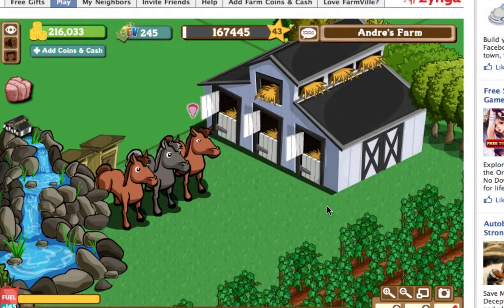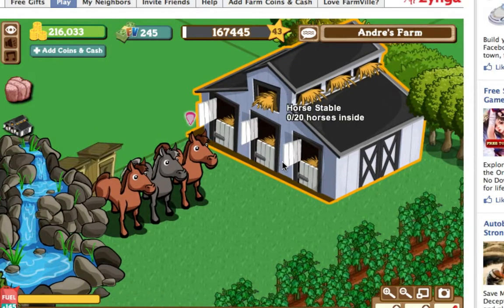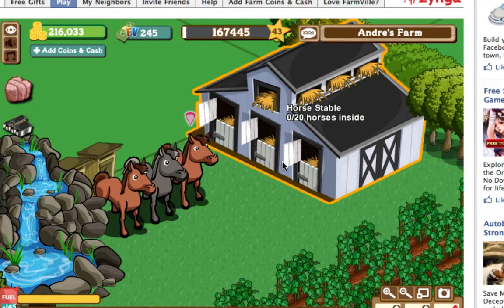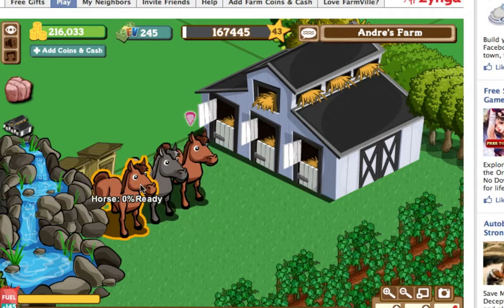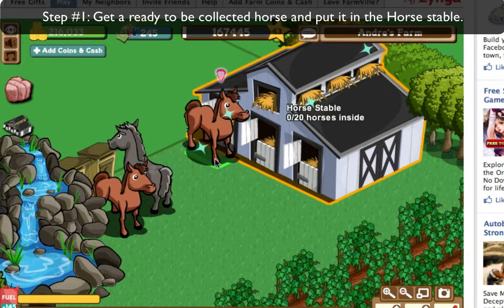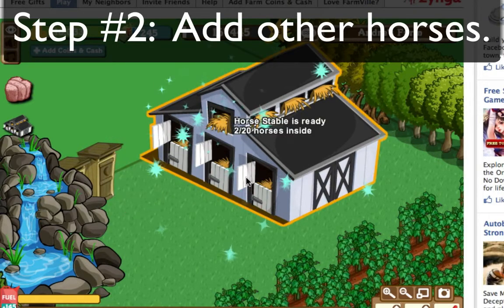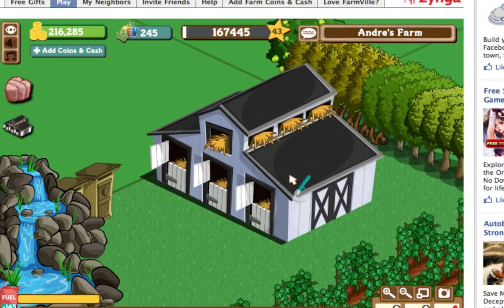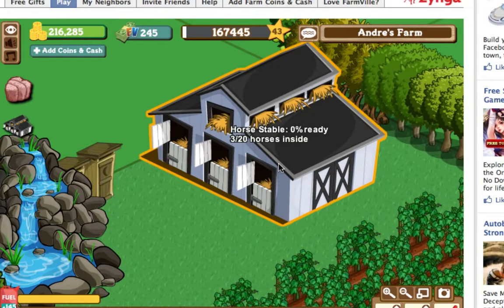mited Harvesting On Horse Stable and Horse Stable Information.mp4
This is where i got my farmville tips and hints from...theres many more inside.
This very helpful glitch gets you unlimited harvesting on your horses inside the horse stable in FarmVille.
This is the same method used for Chicken Coops and dairy farms.